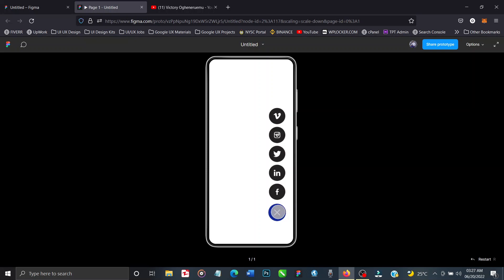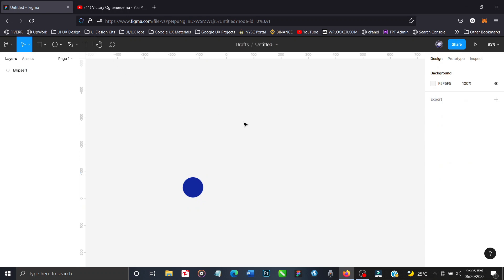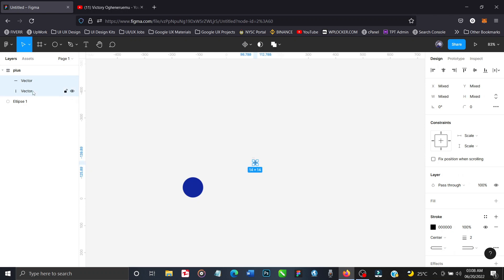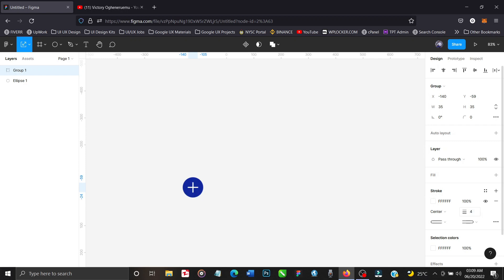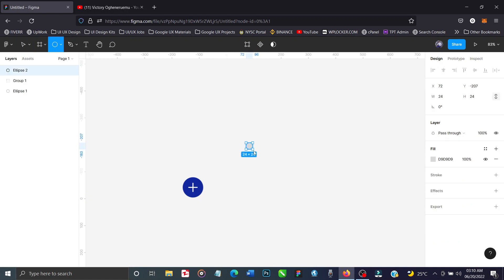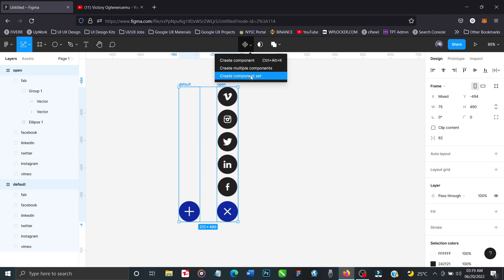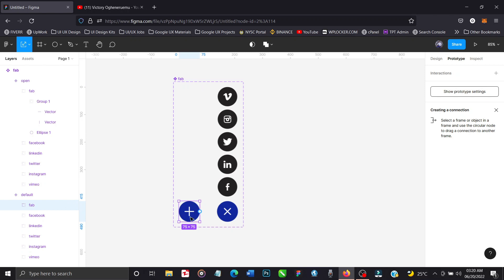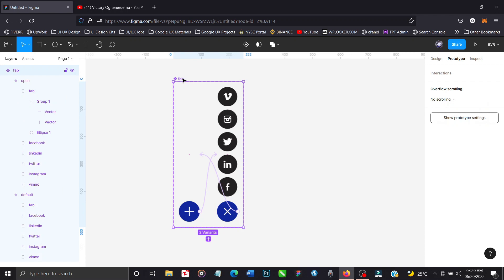Floating Action Button in Figma With Interactive Components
Floating action button design in Figma with interactive components

In this Figma tutorial,  we will be creating the popular floating action button (FAB) common in WhatsApp and Twitter.

It's a button with frequently used actions hidden within it in order to reduce visual clutter.

This tutorial is also ideal if you want to learn the following:

i. Floating action button
ii Figm interactive components
iii. Interactive components figma
iv. Figma floating action button
iv. Floating action button interaction